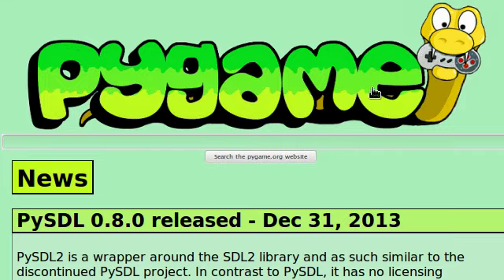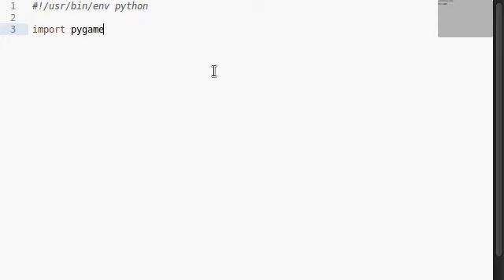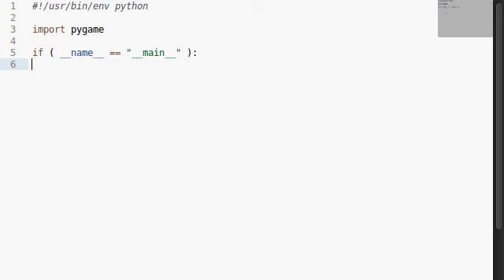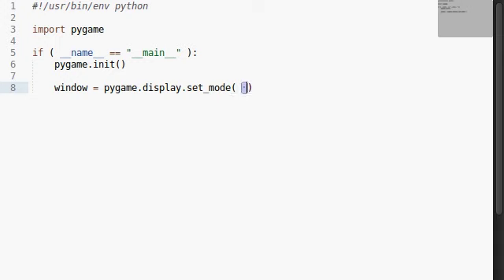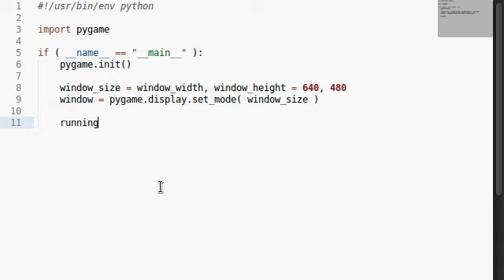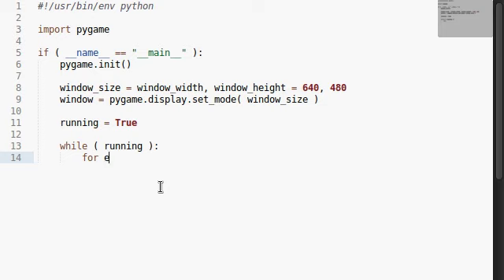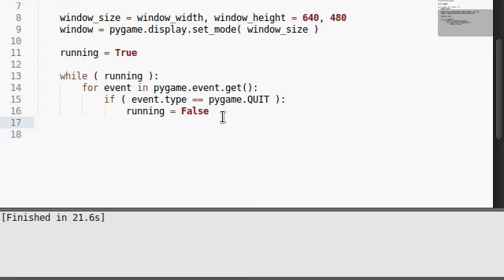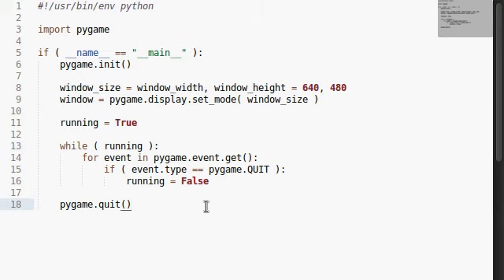Python [pygame] 01 Basic Window